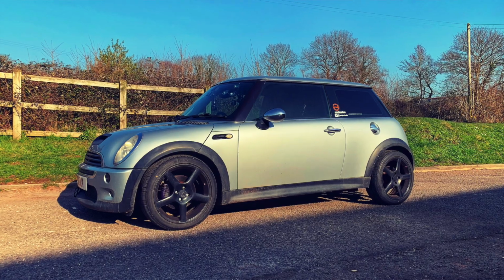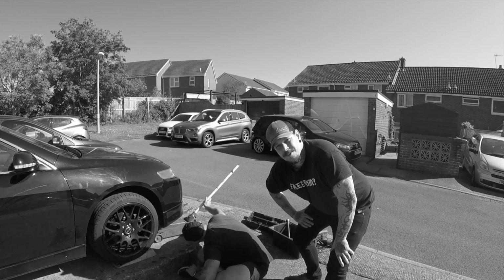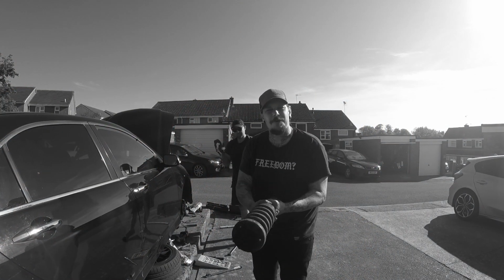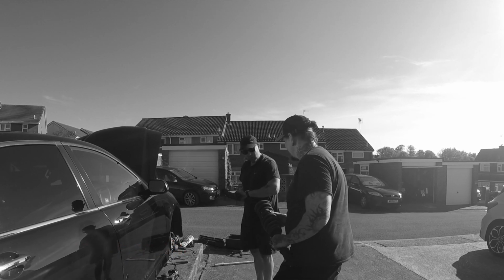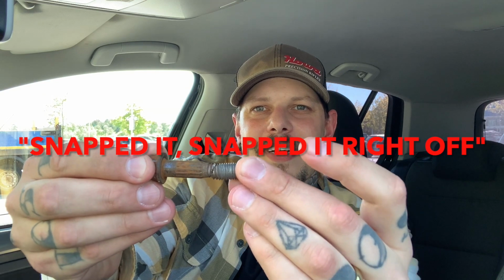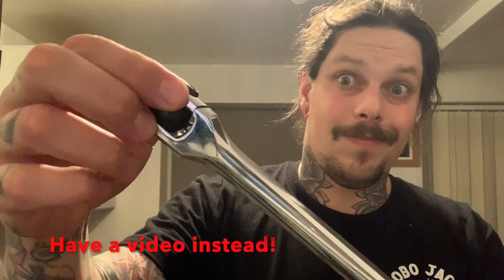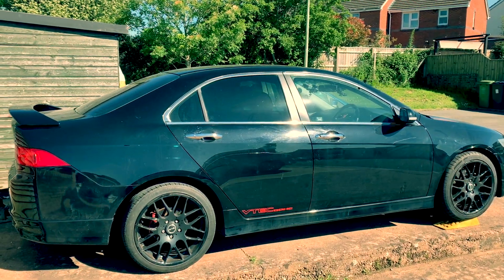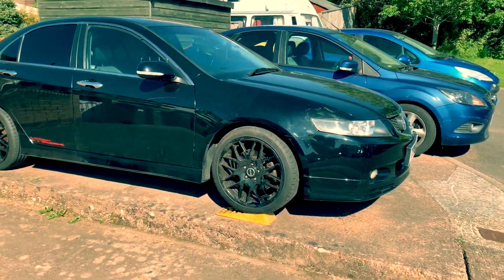EIBACH 'PRO KIT' LOWERING SPRINGS INSTALL (PART 1)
Hello and Welcome to SULKNATIONtv! In this episode, Alex runs into some (more) problems when attempting to 'improve' his CL9 HONDA ACCORD TYPE S! This time in the form of trying to install, with the help of his friend Ed, a set of EIBACH lowering springs and HARDRACE drop links...

Does it get sorted? Kind of. Is it the end of the world as we know it? No.

Be sure to check out the SULKNATIONtv Facebook Page for regular Updates

HARDRACE FRONT & REAR DROP LINKS can be found here;

A BIG thank you for the support;